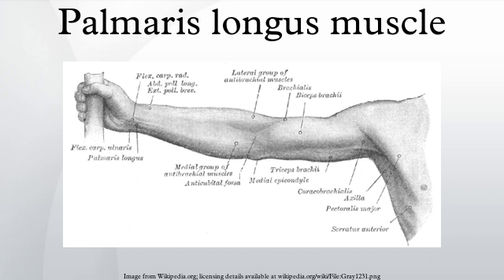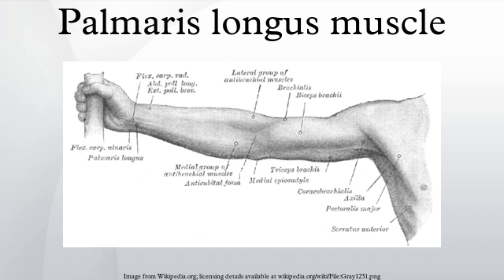Palmaris longus muscle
The palmaris longus is seen as a small tendon between the flexor carpi radialis and the flexor carpi ulnaris, although it is not always present. The muscle is absent in about 14 percent of the population; however, this number varies greatly in African, Asian, and Native American populations. Absence of this muscle does not have an effect on grip strength.
The palmaris longus muscle can be palpated by touching the pads of the fifth finger and thumb whilst flexing the wrist. The tendon, if present, will be visible in the midline of the anterior wrist.